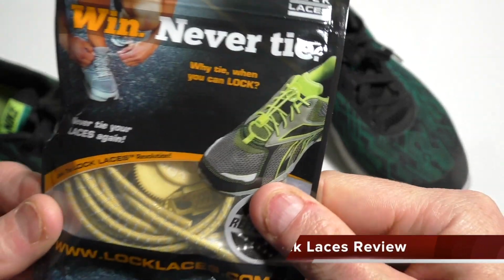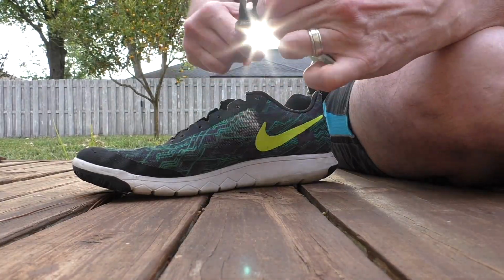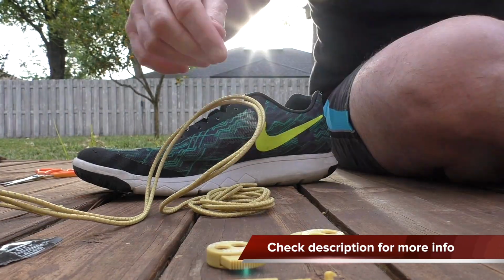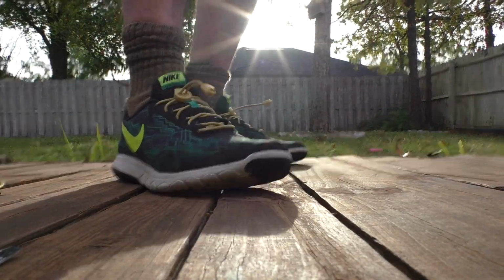LOCK LACES Reflective Elastic No Tie Shoelaces Installation, Review and Test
⬇ READ DESCRIPTION FOR MORE INFO ⬇
Amazon.com
Product Description:
xxx